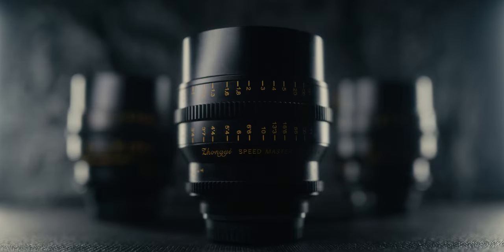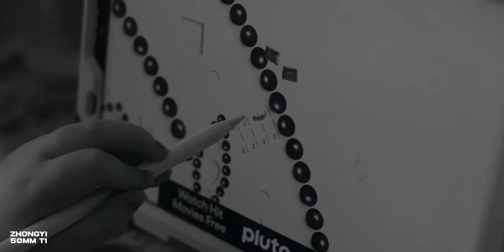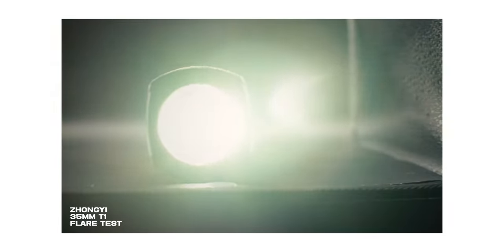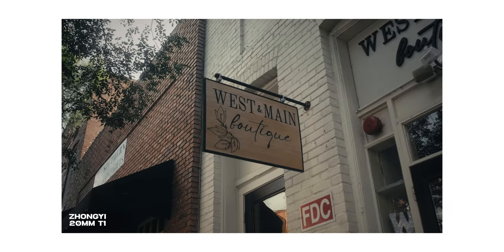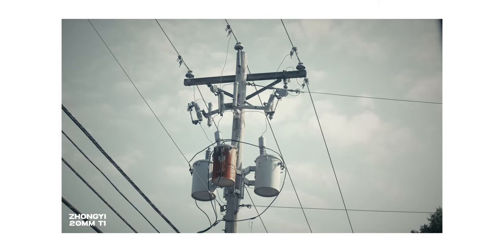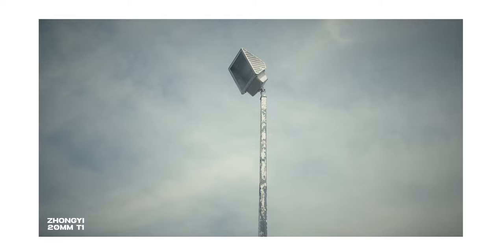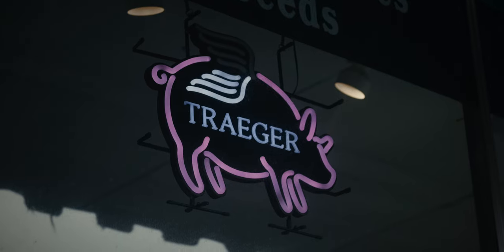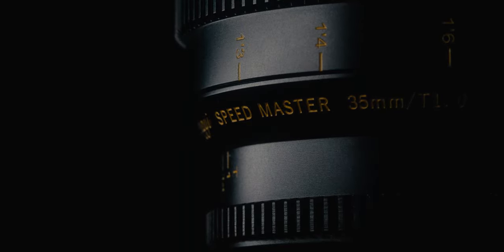THESE Are THE BEST Cinema Lenses UNDER $500! The BRAND NEW Zhongyi Speedmaster s35 t1 Cine Lenses!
Today we are talking about the BRAND NEW Zhongyi Optics Speedmaster Cine lenses for crop sensor cameras! These will be available for Sony E, Nikon Z, Fuji X and Canon RF mount. What do you think of the lenses?

My Gear:
Main Youtube Lens
Cheaper Version of that Lens